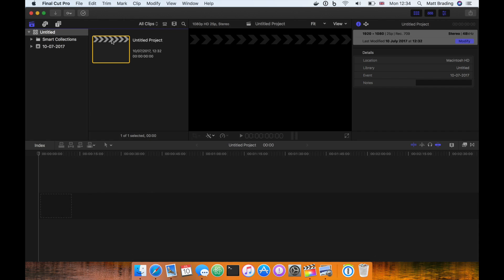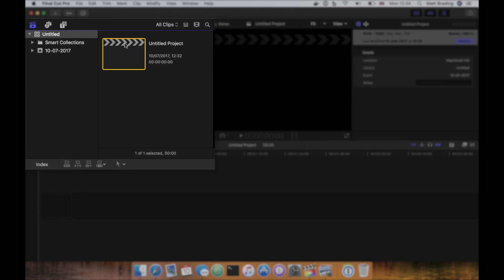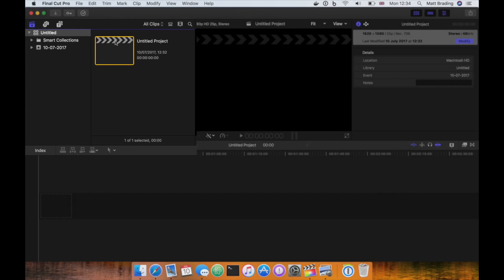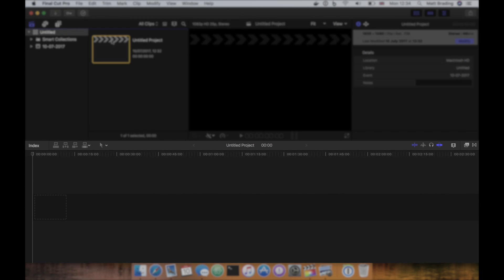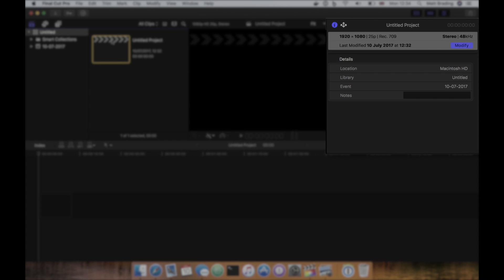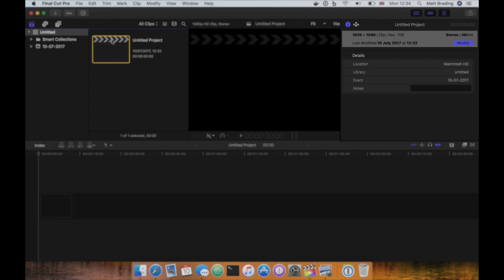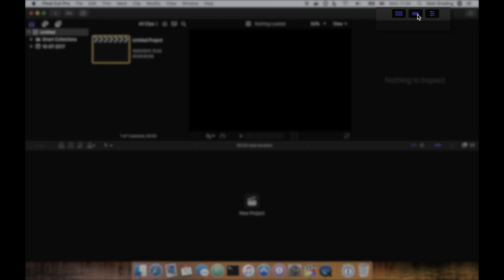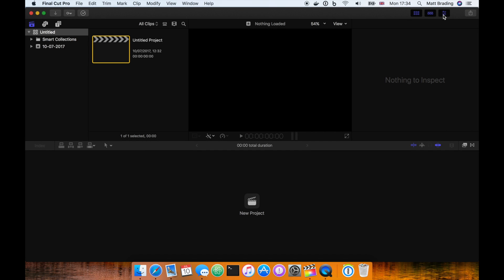FCPX: User Interface Tutorial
In this video we introduce the main elements of the Final Cut Pro X User Interface.